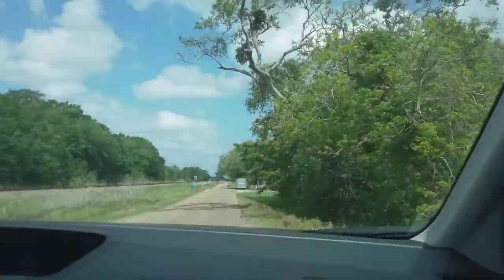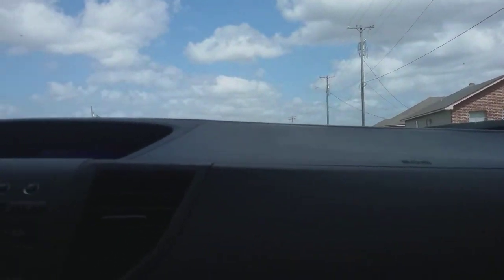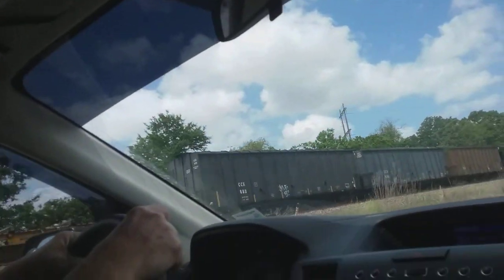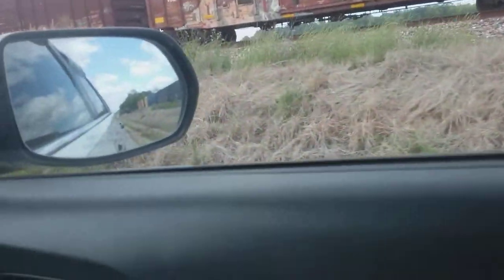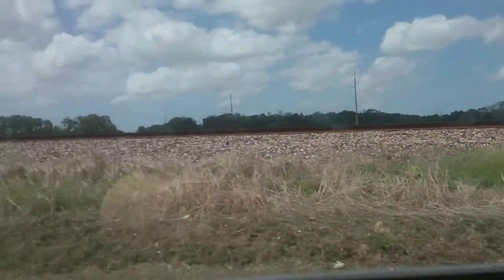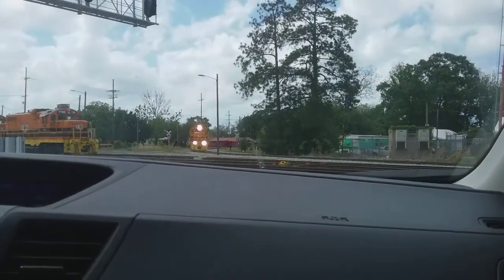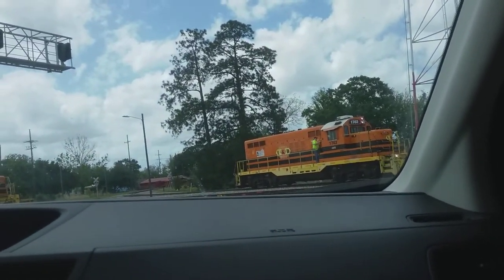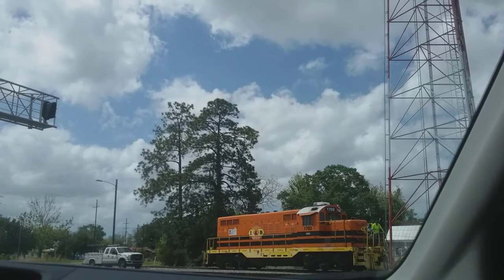Railfanning today part 1